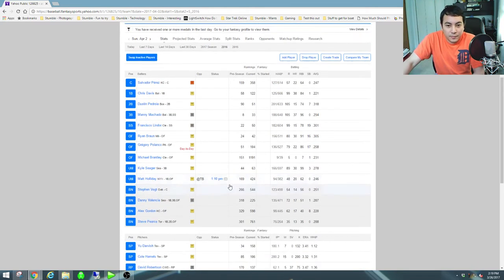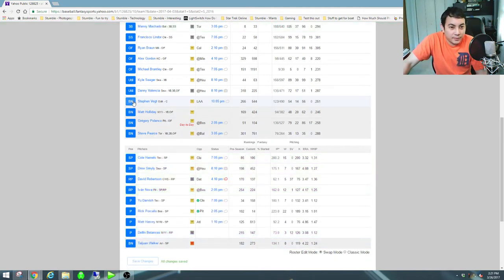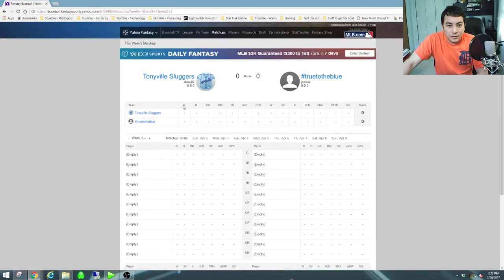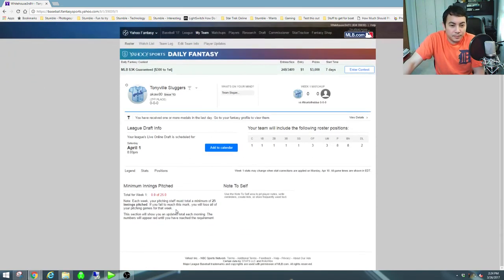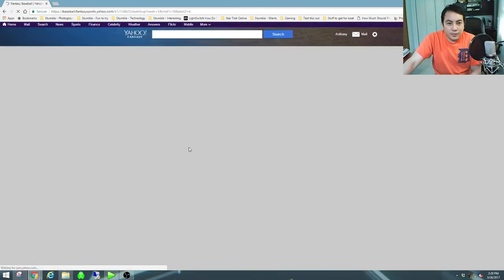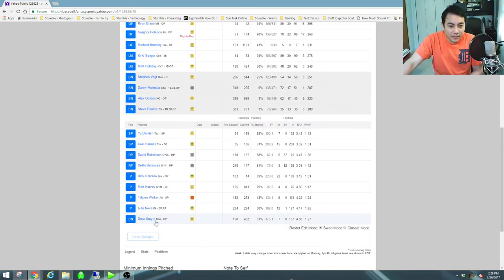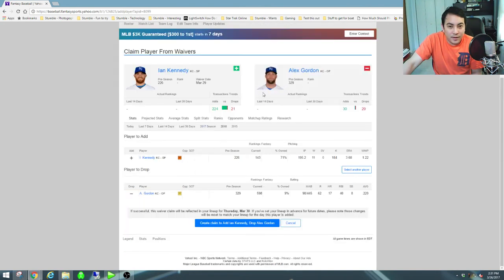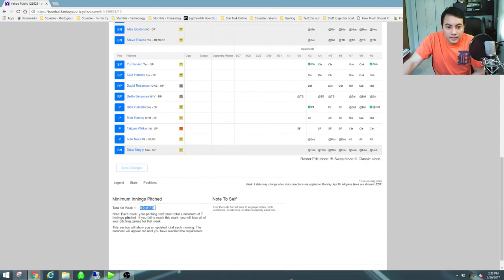Yahoo Fantasy Baseball 2017 - How To manage your team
This explanation will show you what the team management window looks like and how you set your line ups for each day. Again, if you have any questions, please leave them in the comments or if you are part of my league, go ahead and message me directly. Hopefully this will shine some light on how you will need to make your lines ups for the week.